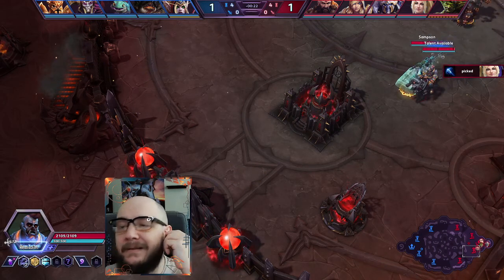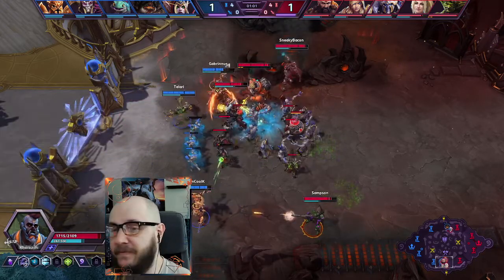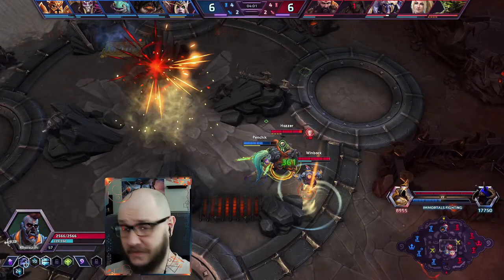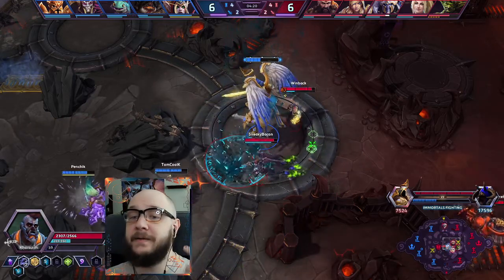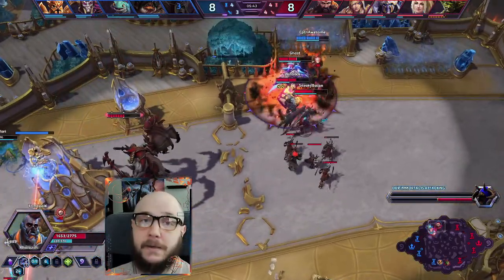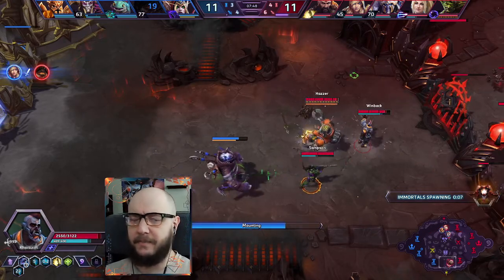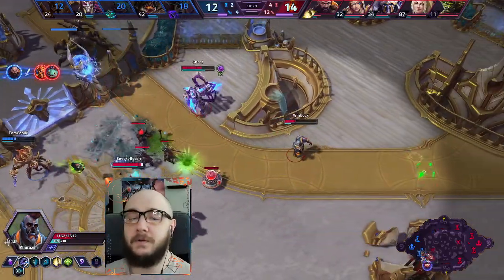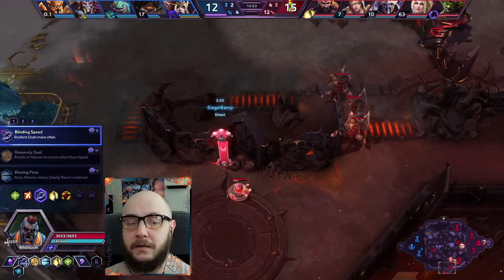Kharazim | Punching through A to Z in Heroes of the Storm 2021 (Guide)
Kharazim is a high difficulty melee healer with a ton of damage, and a deceptive amount of healing. Otherwise known as the fist of life-ing.